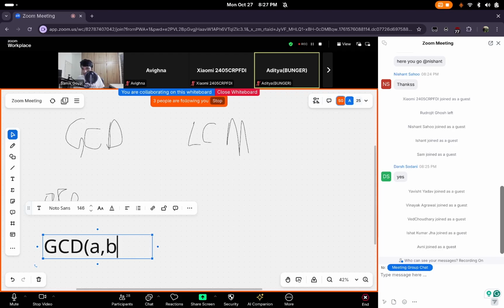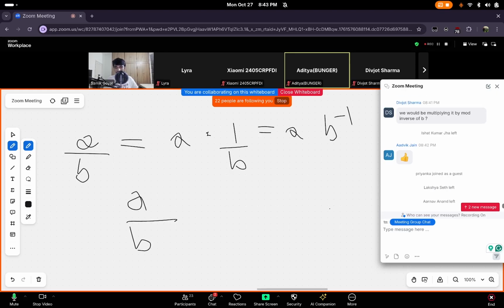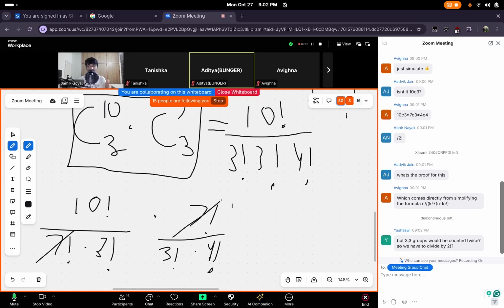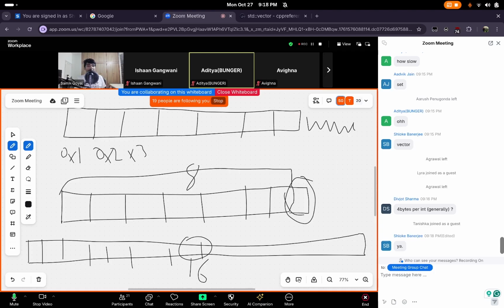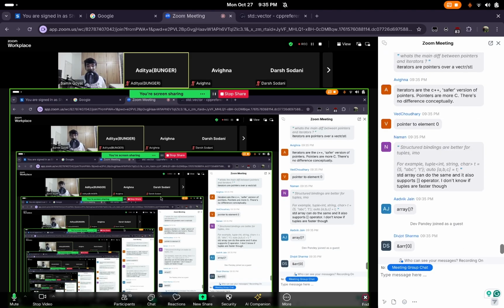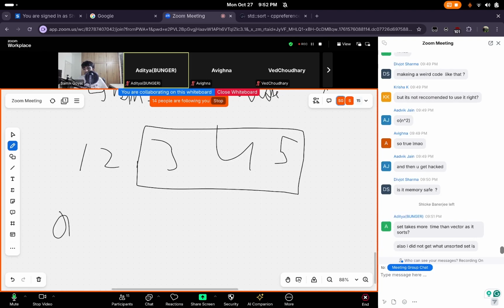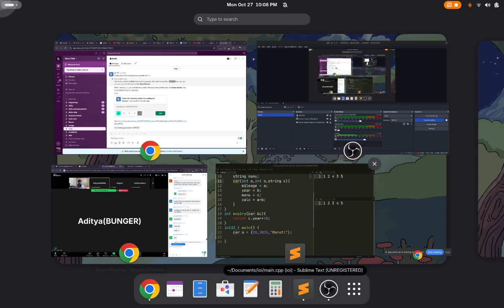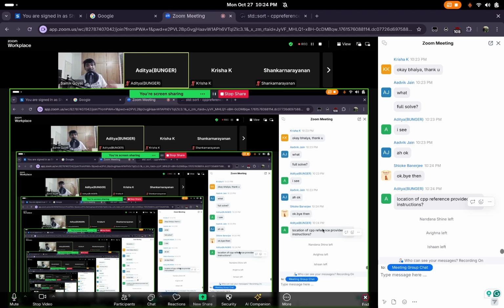Lecture #2: Prerequisites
Lecture delivered by Samik Goyal.